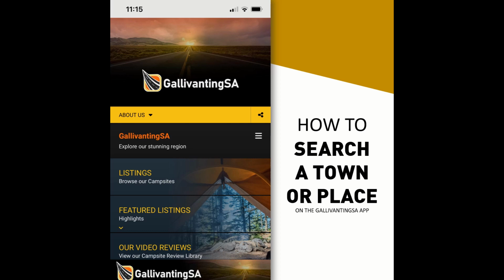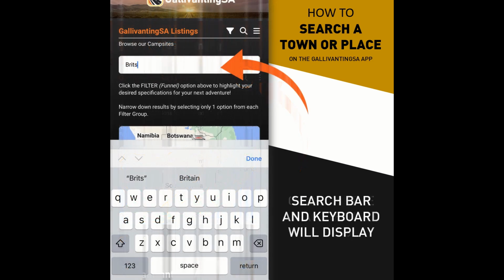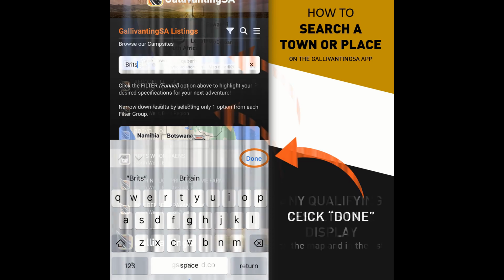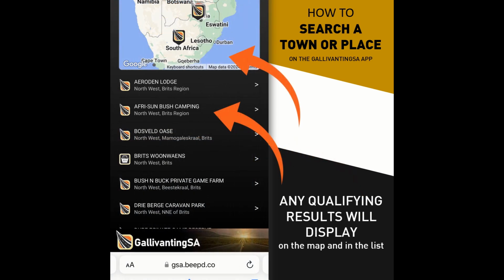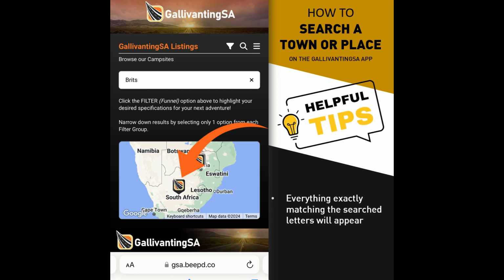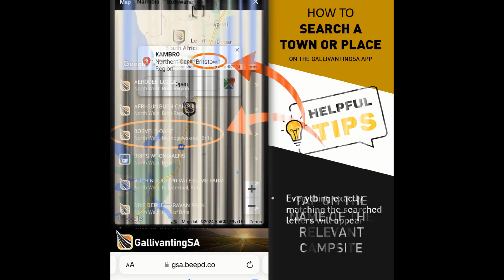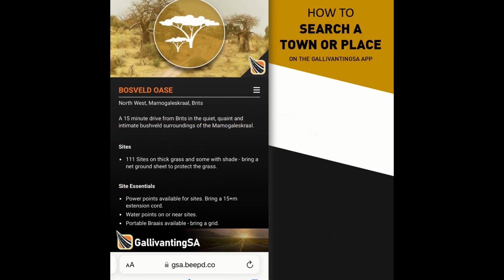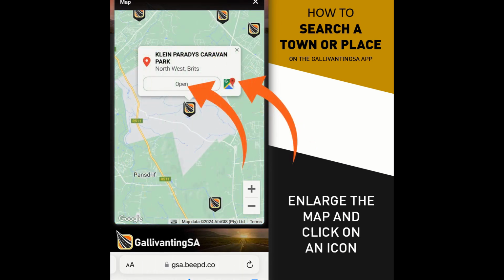How to search for a town, place or region on the GallivantingSA App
This quick tutorial will guide you through the process of searching towns, areas and regions for campsites.
The GallivantingSA App is a web-based App only available by scanning a QR code as found at the bottom on the Home Page of the
The App is an free-to-use online campsite and camping directory covering Southern Africa.